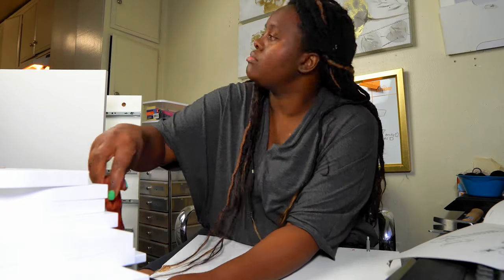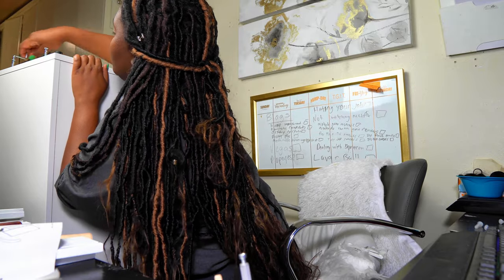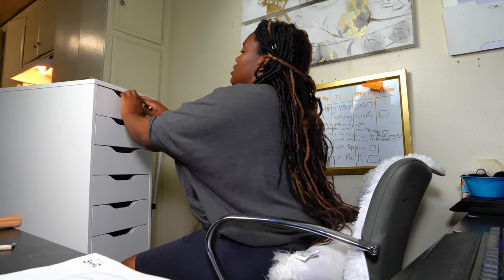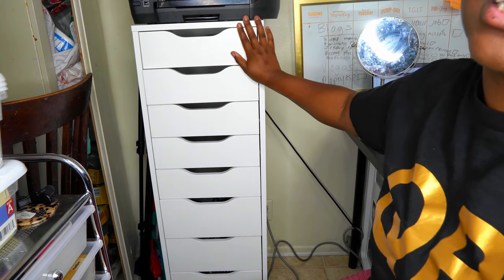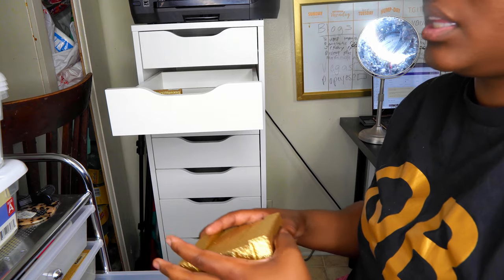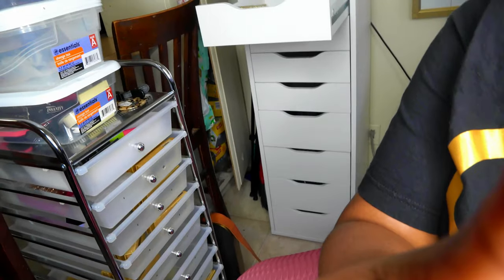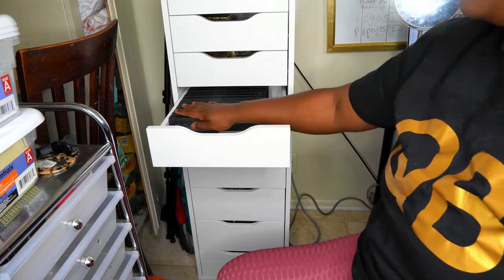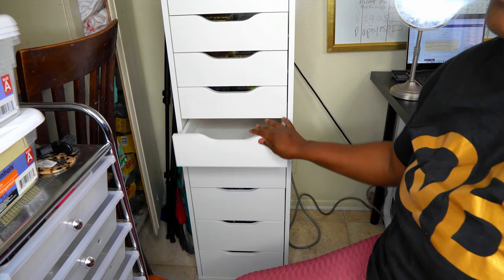Ikea Home Office Build! Alex 9 Drawer Unit. Perfect For Office Storage!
Watch me build this 9 drawer ikea alex unit to help organize my lashes and other items for my wig business!